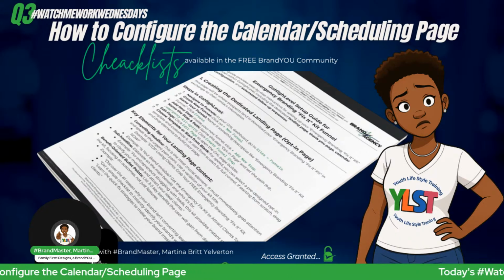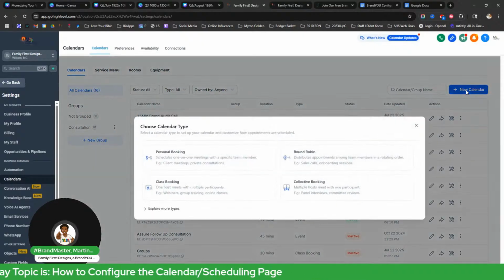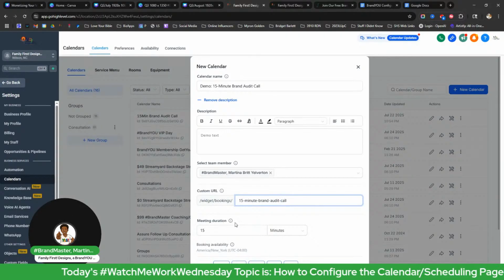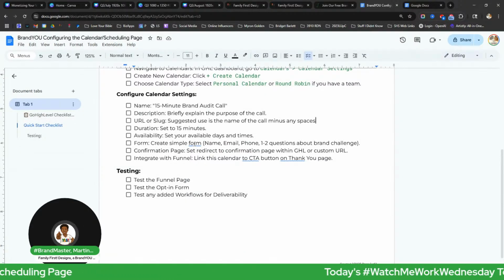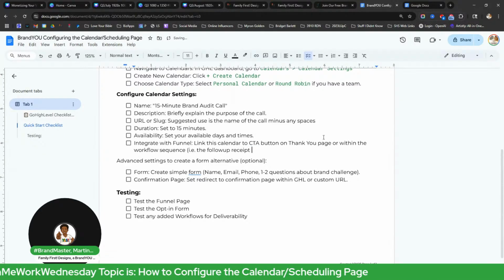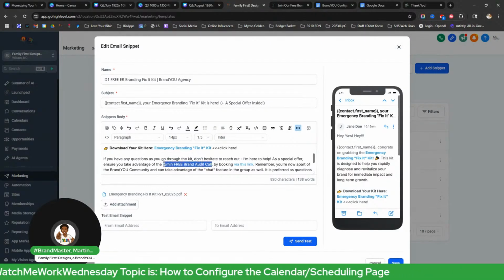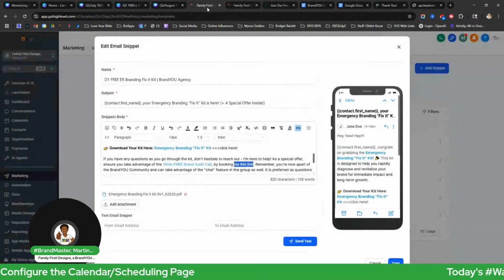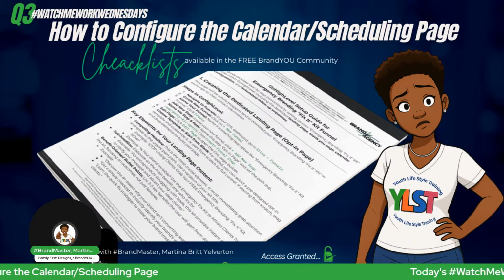How to Configure the Calendar/Scheduling Page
It is ALWAYS encouraged that you work from your predetermined “framework / blueprint” and its corresponding script to initiate any project, funnel or deliverable freebie to ensure continued alignment with the end in mind, i.e. THE RESULT FOR YOUR CUSTOMER!

On this WatchMeWorkWednesday segment, we are breaking down the steps to launch the ER Branding Fix It Kit as it relates to Configuring the Calendar/Scheduling Page for your funnel. Before moving forward you should already have access to your GHL Account (or subaccount) via your BrandYOU Community Membership or acquired

Open your dashboard in that account and follow along with us as we build out the thank you page for the ER Branding "Fix It" Kit LIVE! I'm Martina Britt Yelverton, your BrandMaster, and I believe in transparent entrepreneurship. Every Wednesday at 12aEST, I share real business tools and strategies that actually work during WatchMeWorkWednesday.

and access partnership communities like @BridgetBartlett on YouTube weekly @ 2pEST!
Grab your Emergency Branding "Fix It" Kit TODAY Join our FREE BrandYOU Community and access the ER Branding Fix It Kit channel!

Access to share the LIVE 👇
+ If you like this video
+ Comment or leave your questions below 👇, I'll respond on YouTube